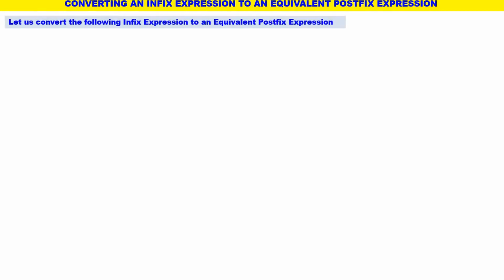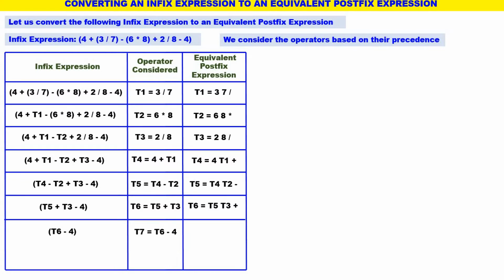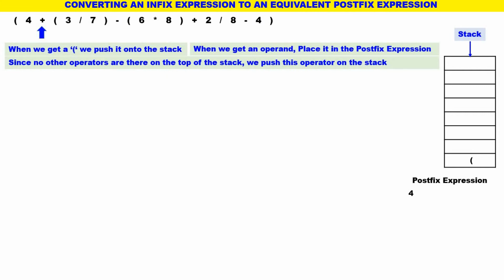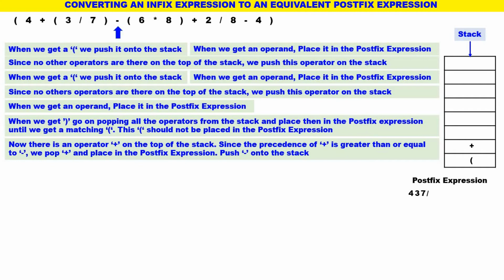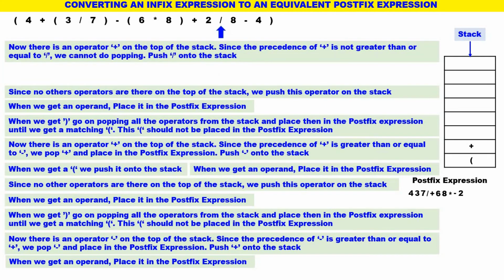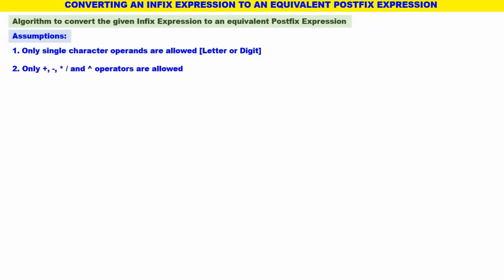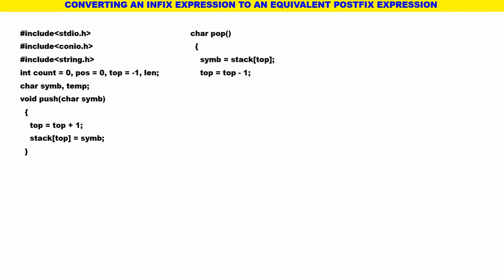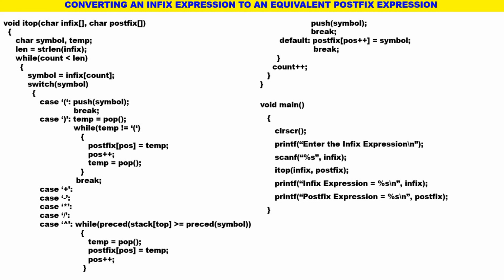Stack - Video 4 - Conversion of Infix Expression to Postfix Expression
This Video illustrates how to convert a given Infix Expression to an equivalent Postfix Expression